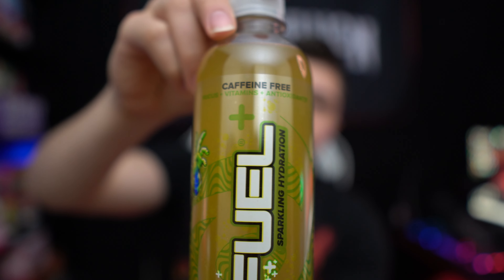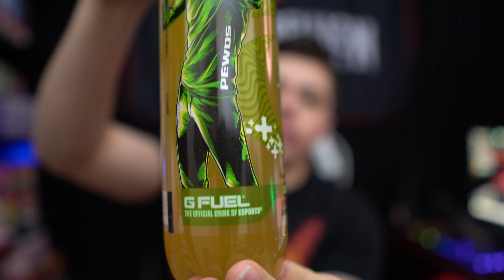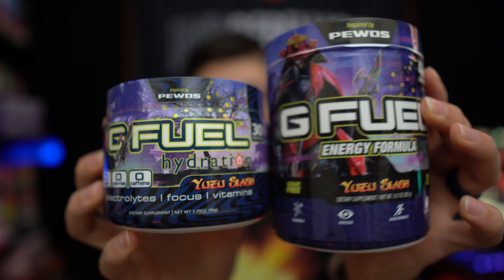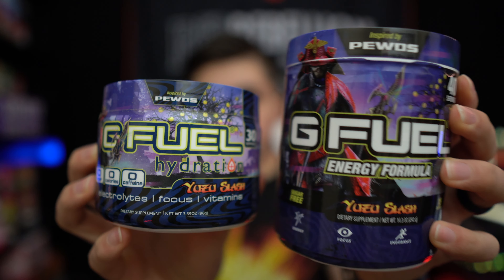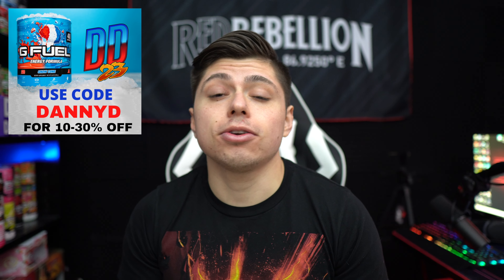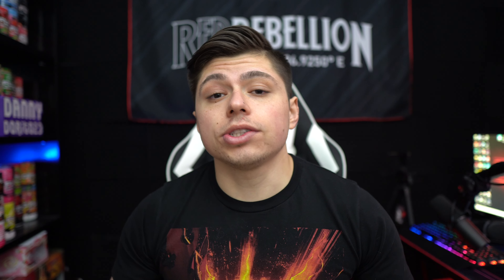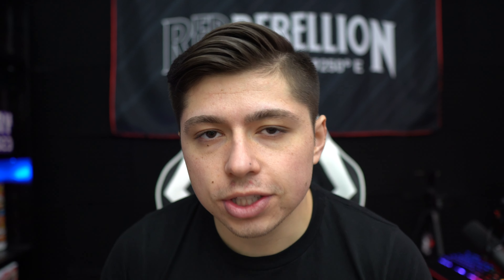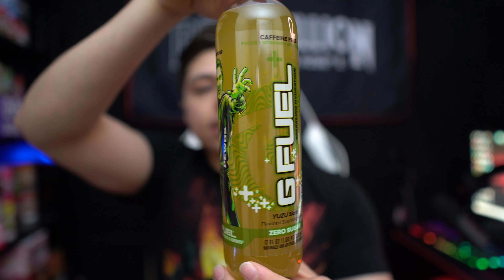NEW Yuzu Slash GFUEL Sparkling Hydration REVIEW!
Today we taste and review the NEW Yuzu Slash Sparkling Hydration GFUEL Flavor inspired by Pewdiepie! They are currently exclusive sold on Amazon.